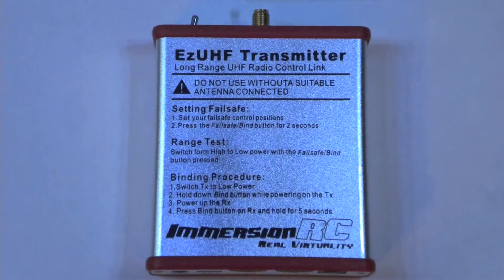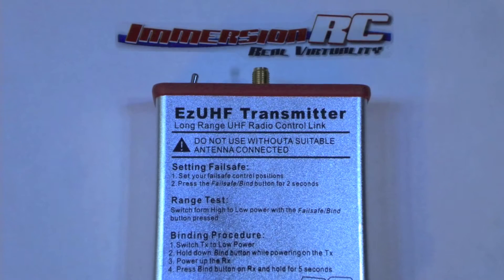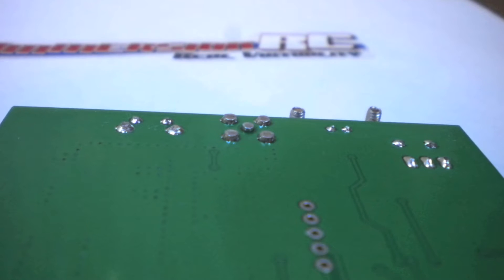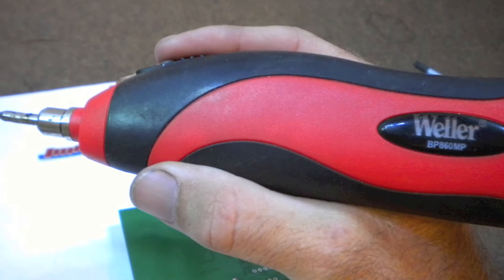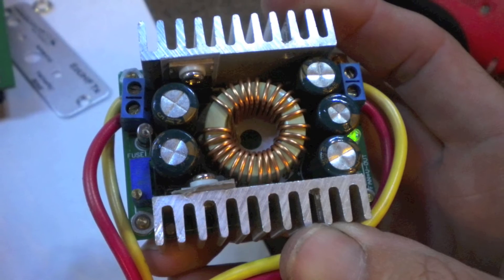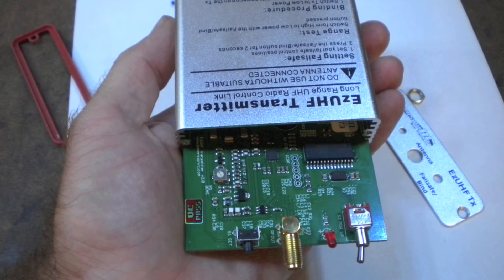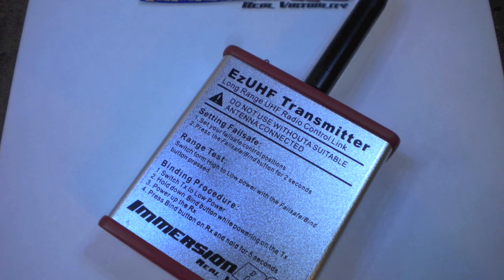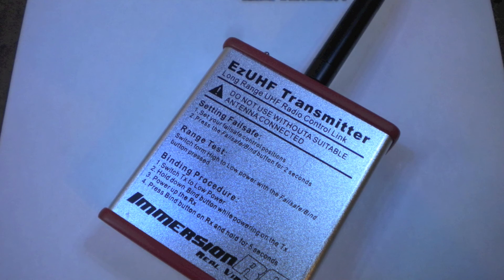EZ UHF Range Problem? How to fix a Defective External Tx Module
How to Fix a Common Problem with Some EZ UHF Transmitter Modules from ImmersionRC:  This Video shows you how to Resolder faulty solder joints on the back of the circuit board, that have caused problems for some units, limiting output power, range, and rendering an otherwise great product useless.
We hope this works for you, if you have received a defective module!
We still recommend the EZ UHF system, because of it's great performance, and features, like the built-in spectrum analyzer that is alone worth the price of the unit!
this is an independent video, and not an advertisement for ImmersionRC products.